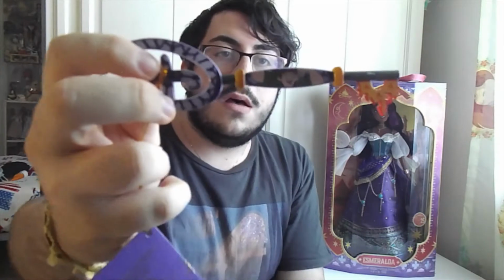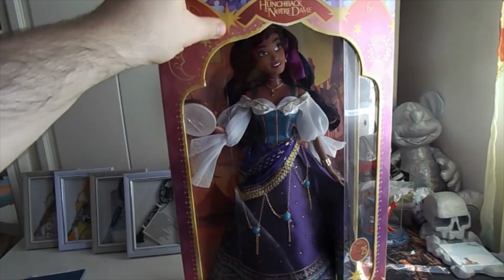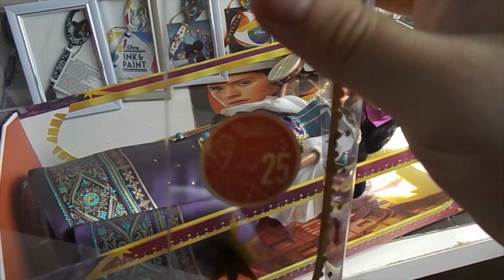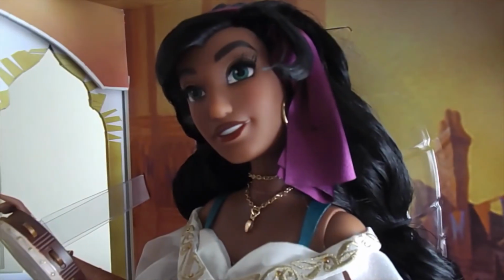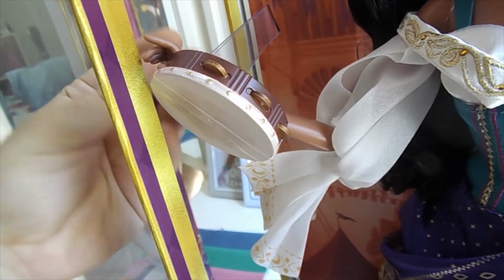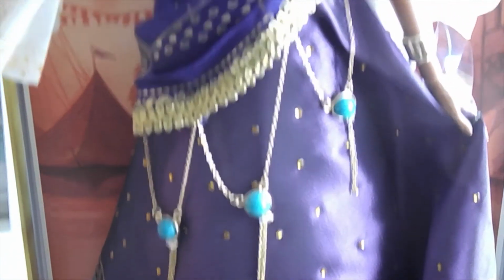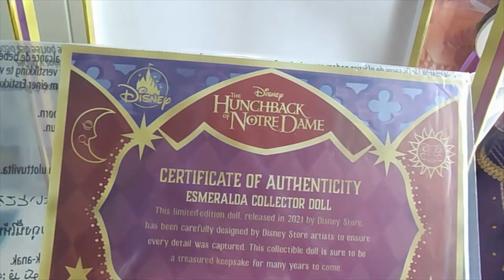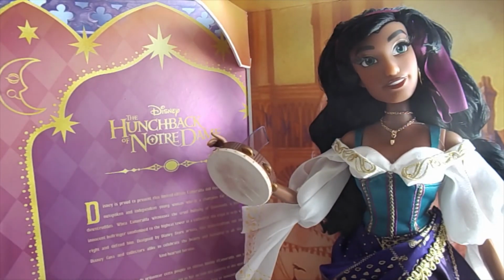Esmeralda limited doll review -shopdisney 2021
just me being silly for 13 mins straight